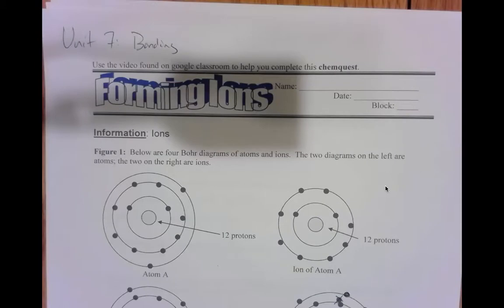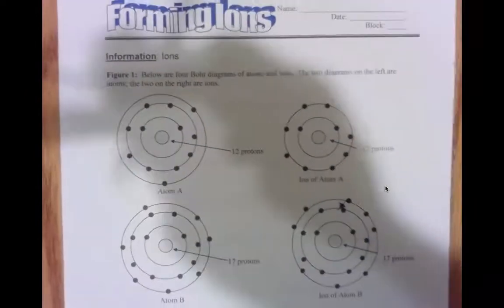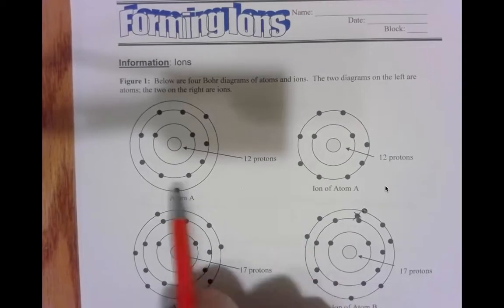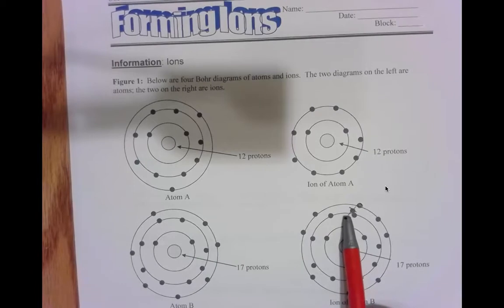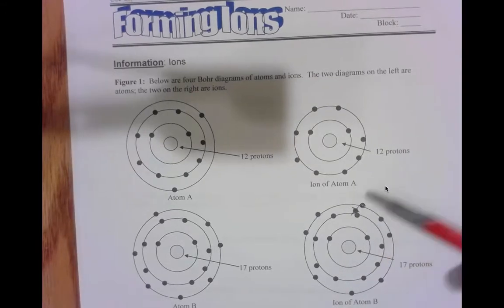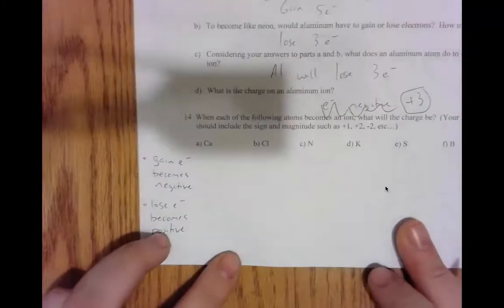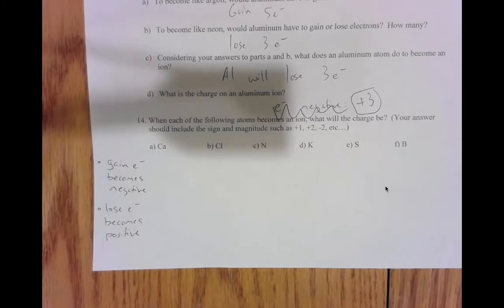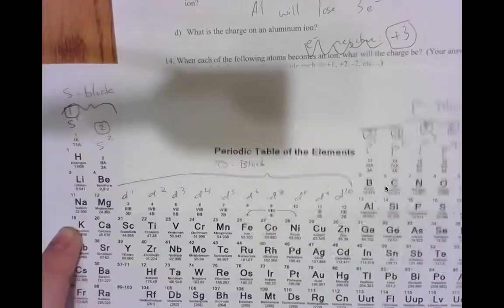Forming Ions Chemquest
This video will help you complete the Forming Ions Chemquest found in Unit 7.